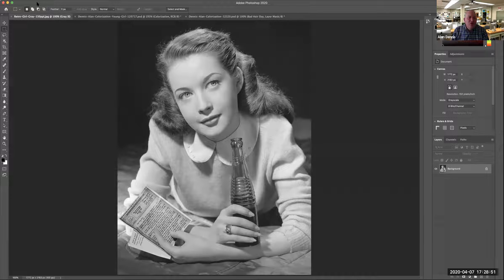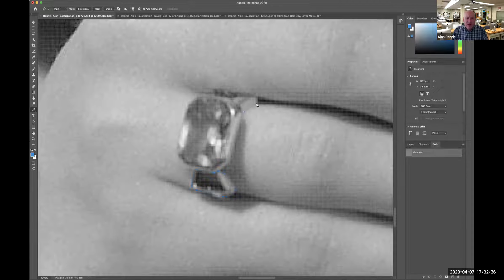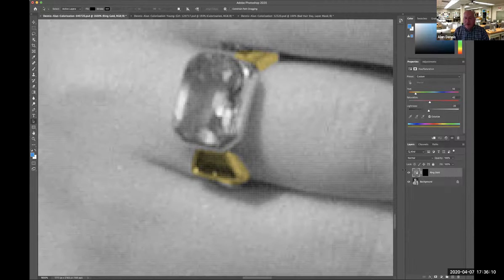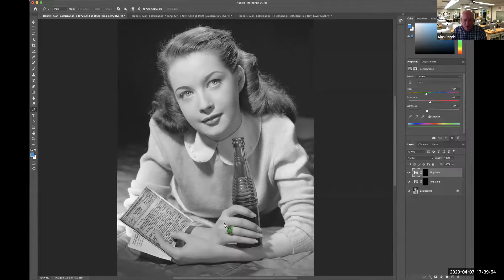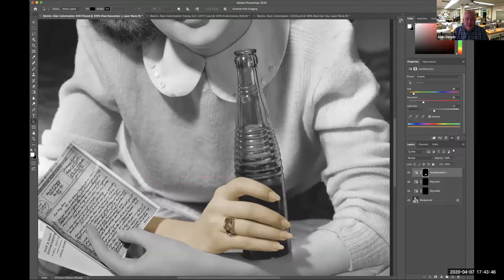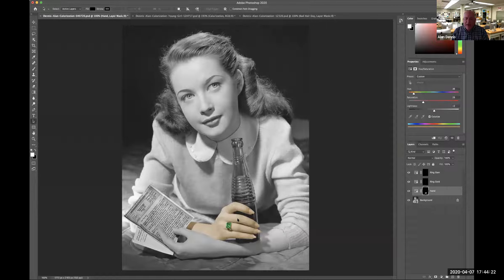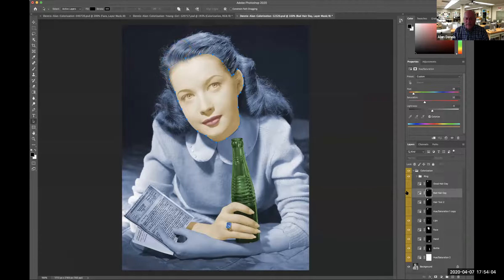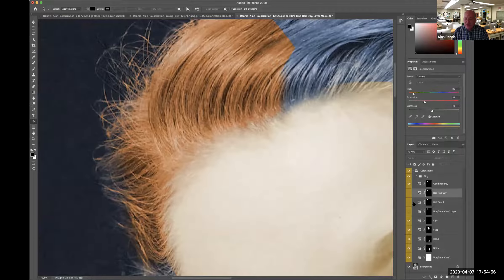Photoshop CC Using the Pen Tool to make Selections Colorization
Use the Pen Tool in Photoshop CC to make selections. Colorize a Grayscale image using Adjustment Layers.